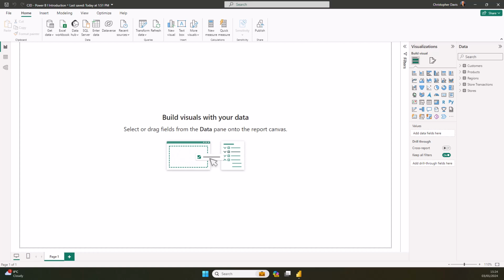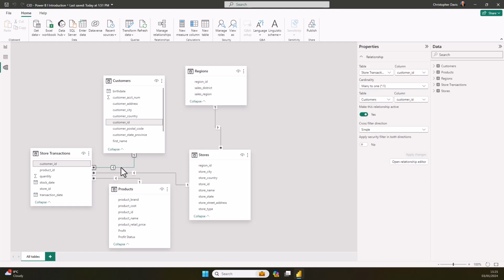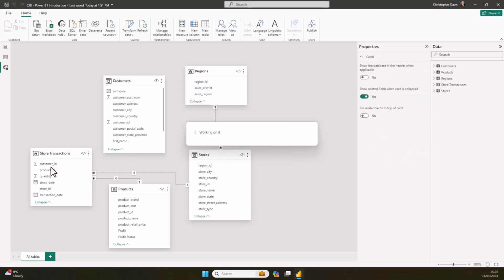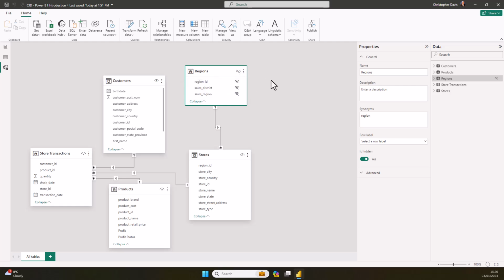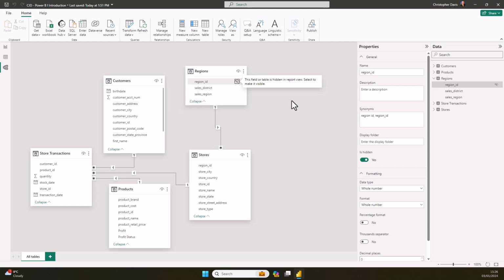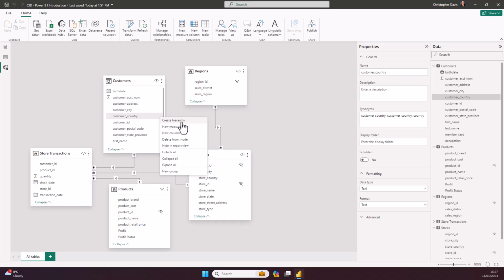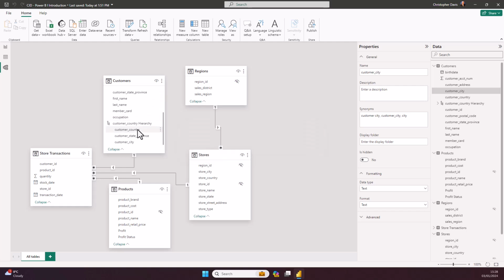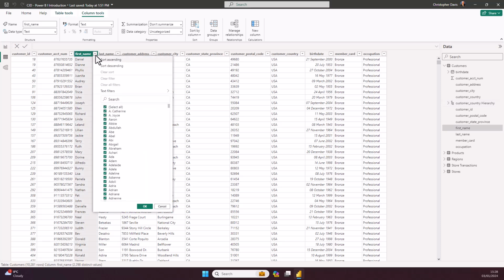09-Understanding the Data Model